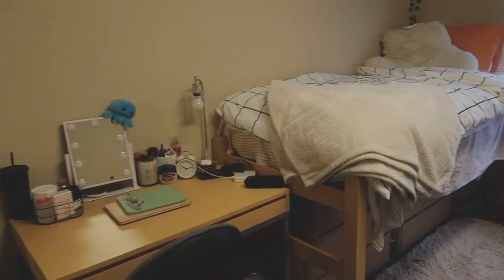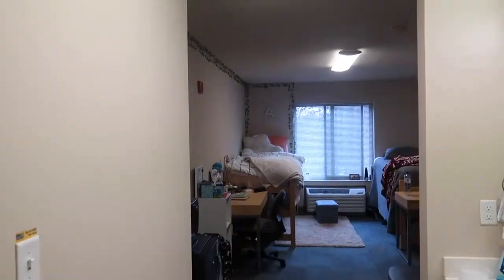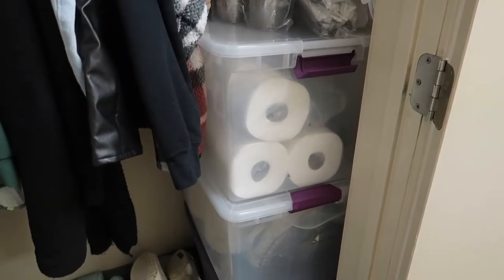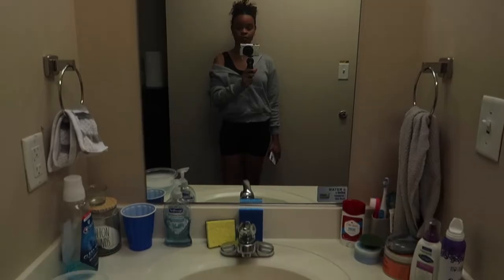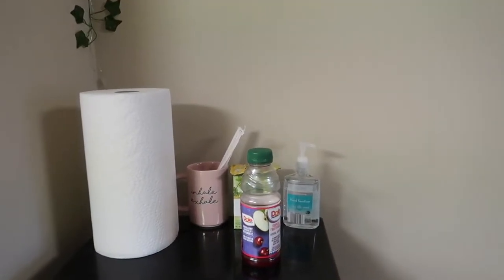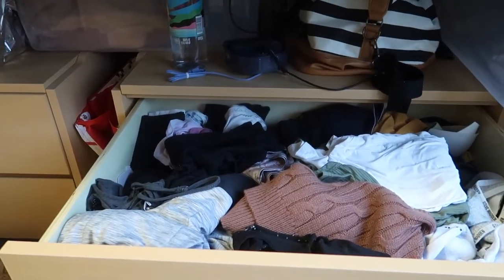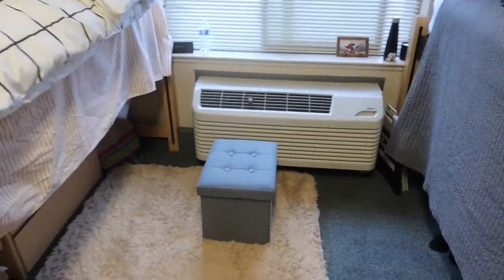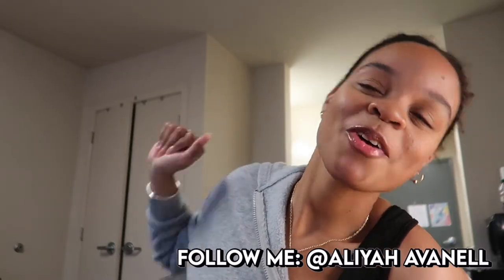COLLEGE DORM TOUR (TOWSON UNIVERSITY) 2022 | Freshman Year*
Hey guysss! In today's video "COLLEGE DORM TOUR (TOWSON UNIVERSITY) 2022 " :) (LEAVE SUGGESTIONS DOWN BELOW or on my instagram @aliyahavanell) All my socials are welcome as well (LINKED FURTHER DOWN IN THE DESCRIPTION BOX). Thank you guys so much for supporting me!!! Love youuuu!

Watch the video in HD 1080p!!!

Age: 18
Height: 5'5
Ethnicity: Black
Location: Maryland, USA
Camera: Canon G7x Mark 2
Editing software: iMovie